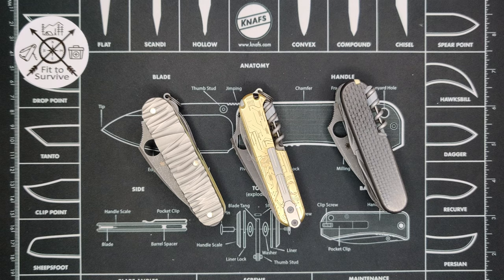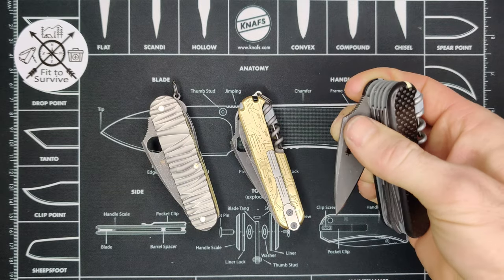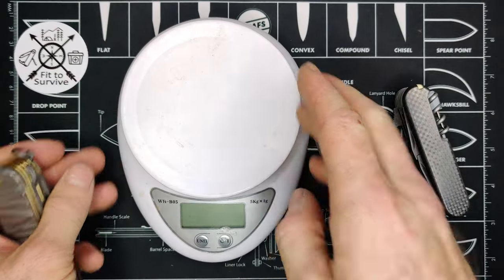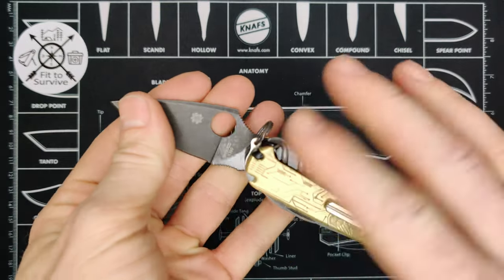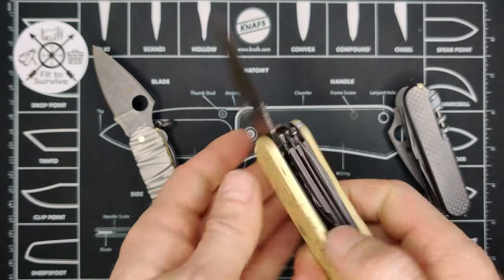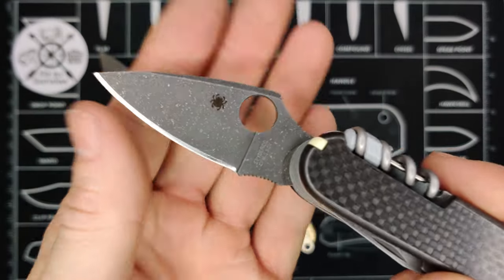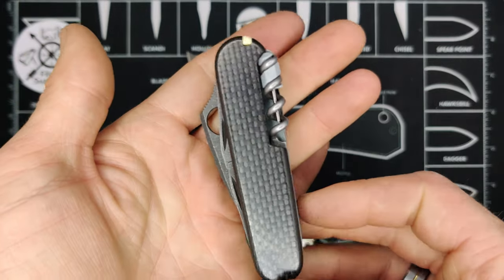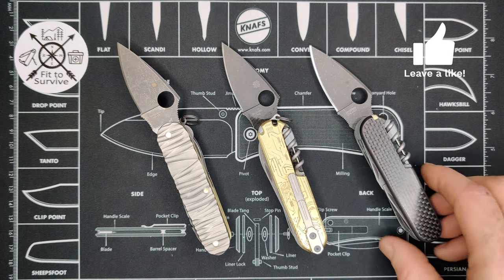Three Custom Swiss Army Knives - 91 mm Dragonox Builds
Let me know which one you liked most in the comments.

You can find more of my work on my website and information on how to order a custom Swiss Army Knife:

Amazon links to most of what I used to make these knives:
Victorinox Handyman
Spyderco Dragonfly 2
Brass rods for reassembly
G10 for liners
Brass sheet for liners
Brass Scales from Metonboss